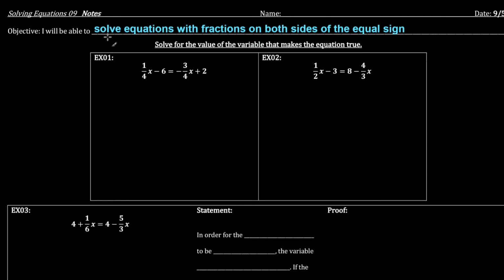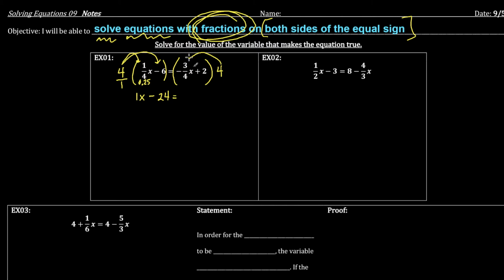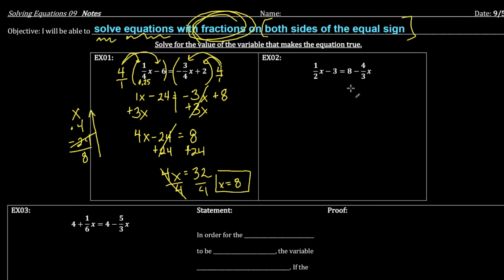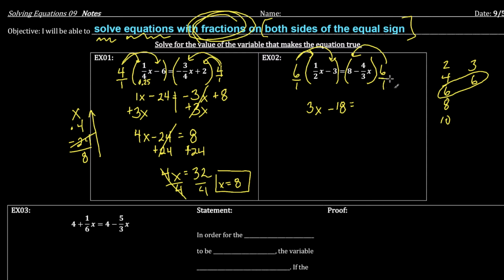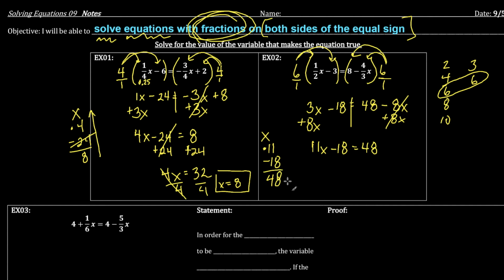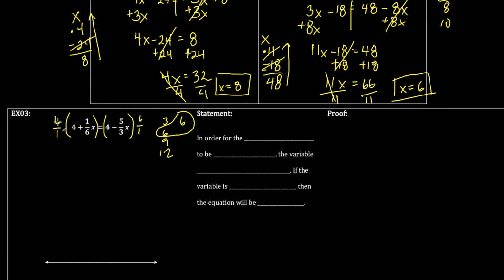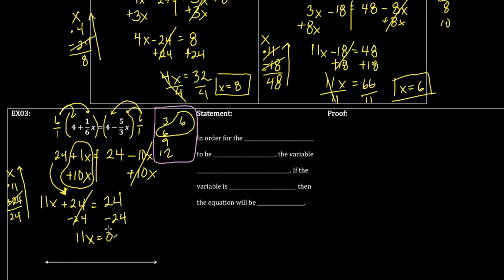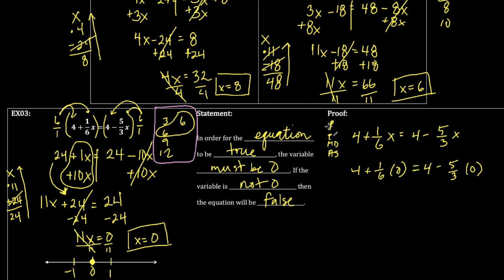23 Solving Equations 09